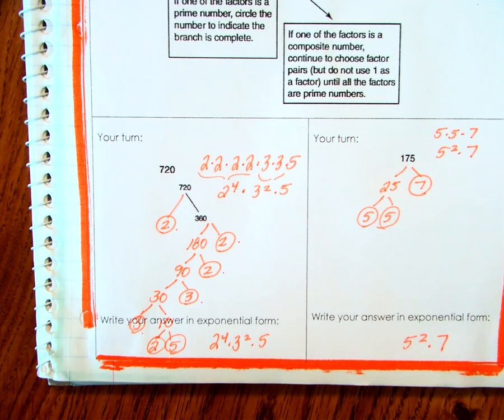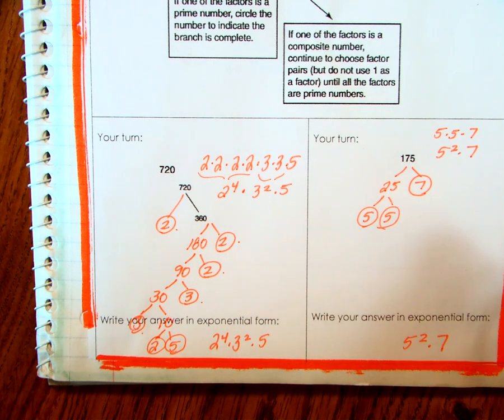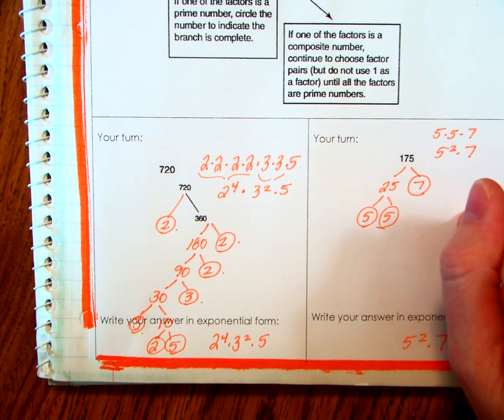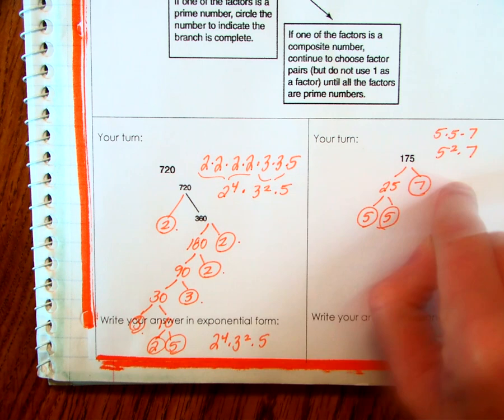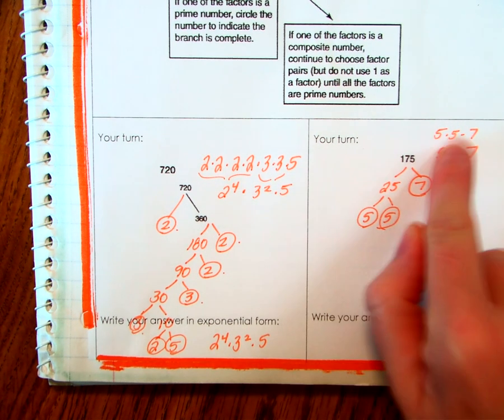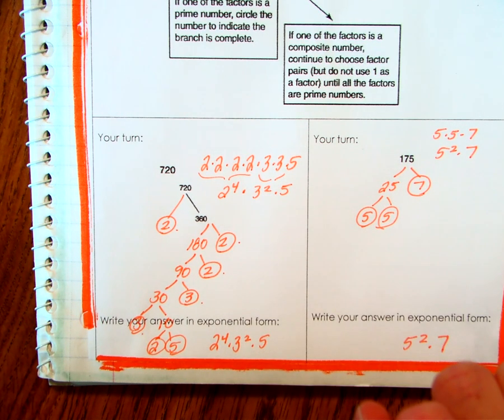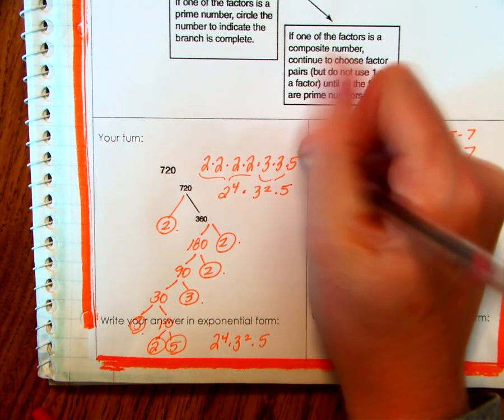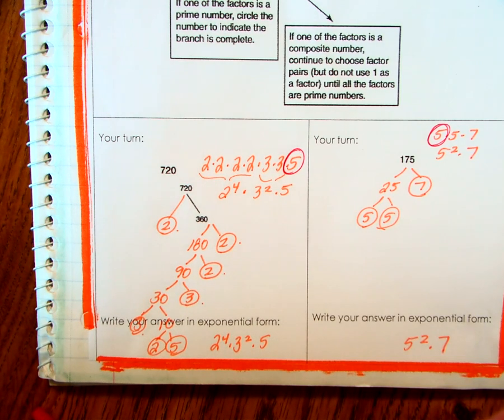AIM 14: Practice Prime Factorization Using Factor Trees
Includes tips on how to use factor trees to determine the GCF between two numbers.